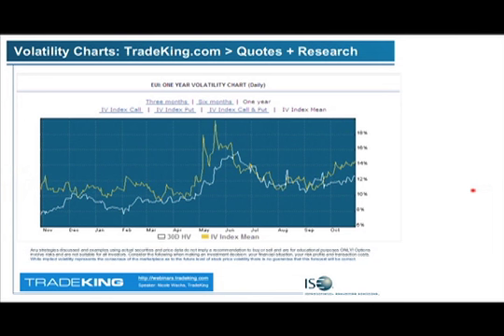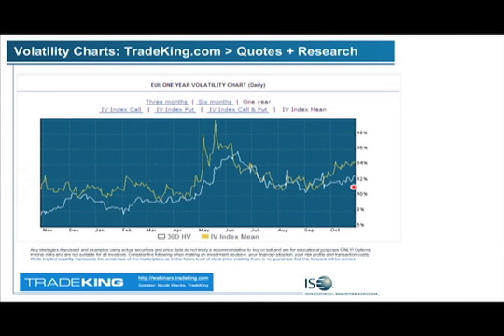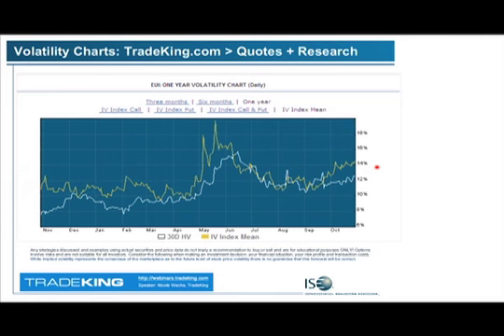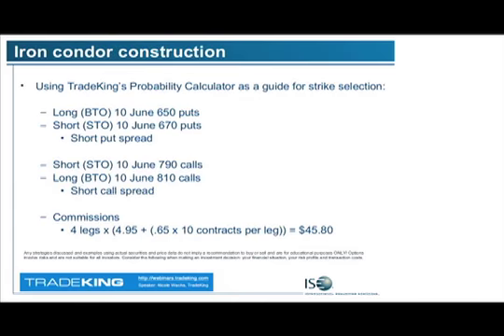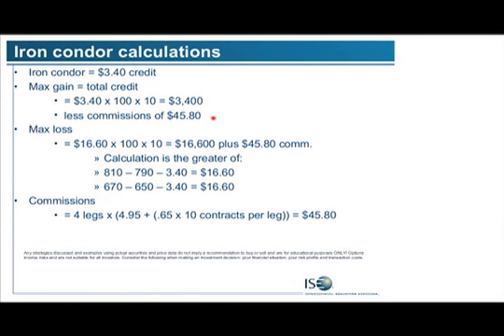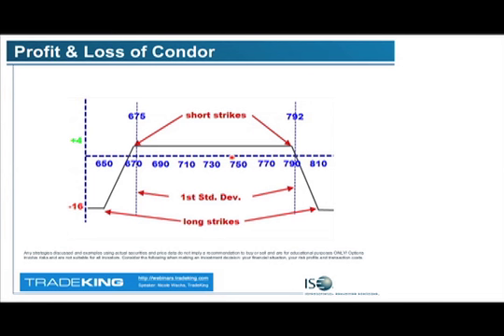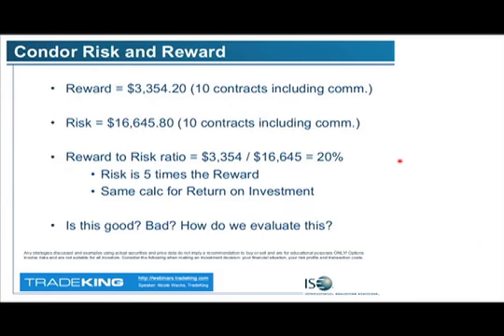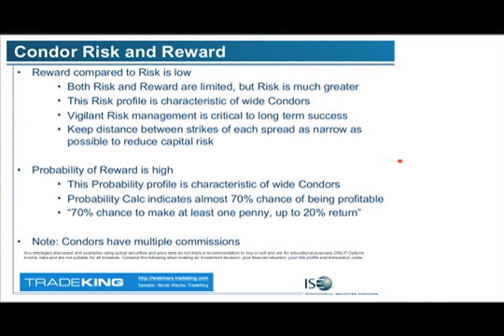Pt 5, Nicole Wachs: Condors vs. Butterflies, Part 1 - Is there an "Ideal" Strategy for FX Options?